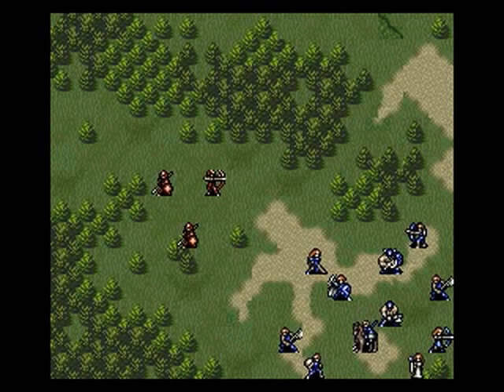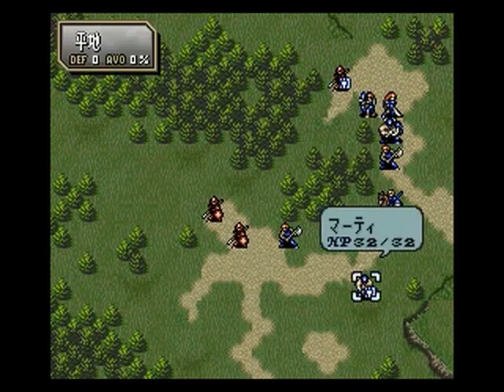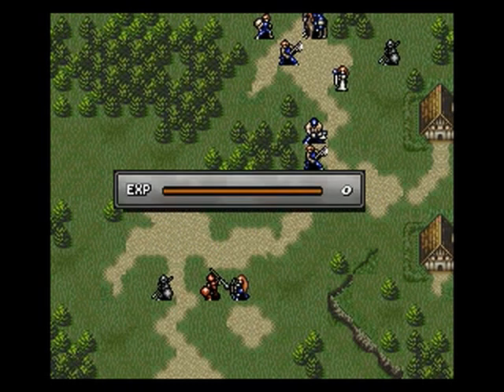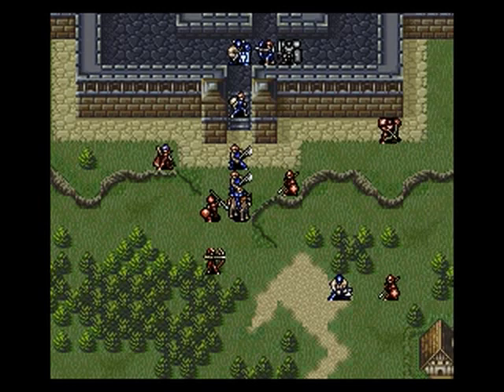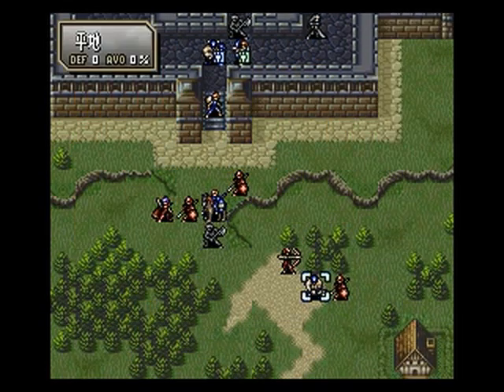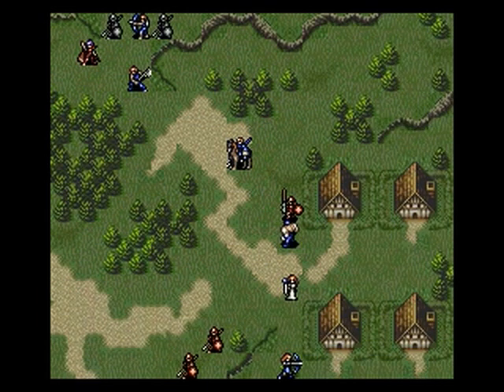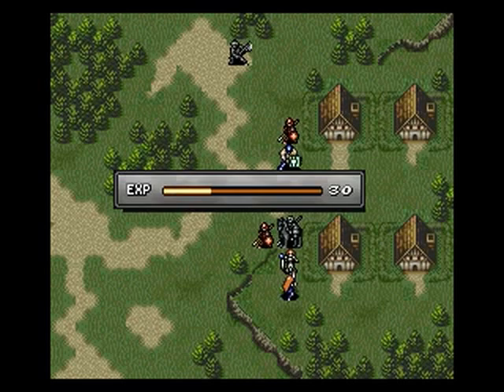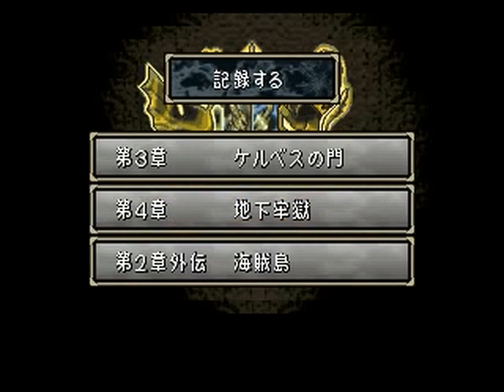FE5 PM 0% growths (SSS rank) chapter 3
This is chapter 3 of my FE5 PM 0% growths playthrough, commentated by Mekkah and me. It is completed in 5 turns.

Video annotations:
4:15 - By moving again, I meant using up his remaining mov.
5:16 - Ronan faces: 2 Short Lance soldiers @ ~60 hit, Fire mage @ ~60 hit
6:11 - Boss strategy: Eyvel 2x Fire Sword hit @ 82 hit, 18 crit, w/ 19% Adept